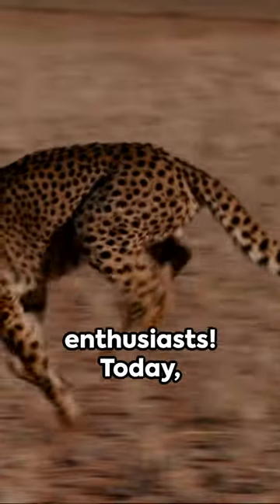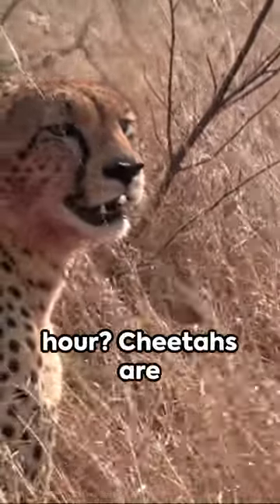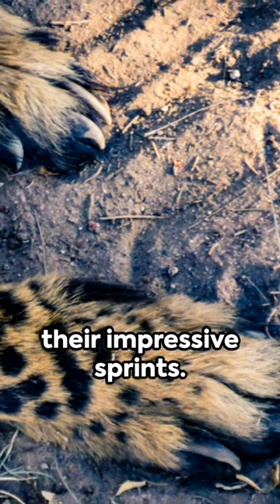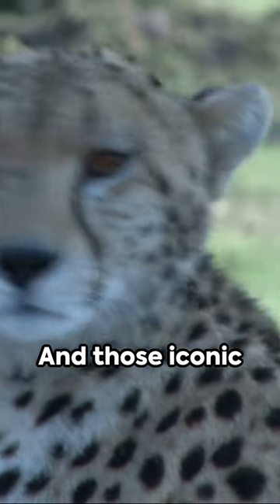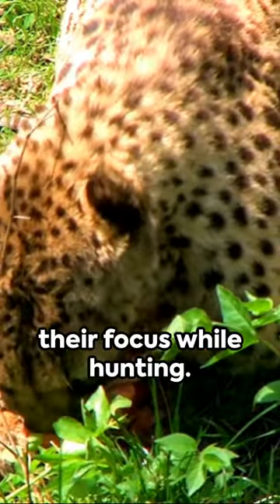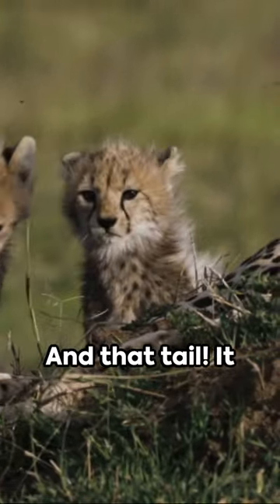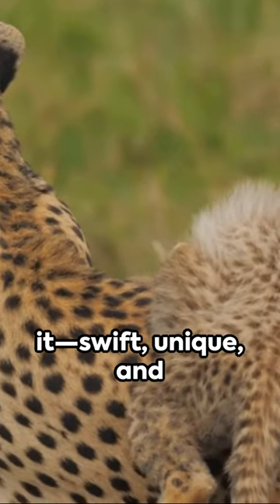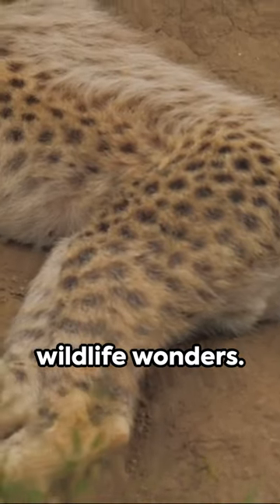The Astonishing Speed of Cheetahs: Epic Sprint Masterclass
If you're looking to witness the elusive cheetah in action, then you need to watch this Epic Sprint: Cheetah's Masterclass in Velocity.

Cheetah's are the fastest mammals on earth, and in this thrilling Masterclass, you'll learn everything you need to see these majestic animals in action. Watch as the experts show you how to capture stunning videos of cheetahs in action, and see why this is one of the most exciting wildlife documentaries ever made. Don't miss this exclusive opportunity to see the next big thing in wildlife filmmaking!